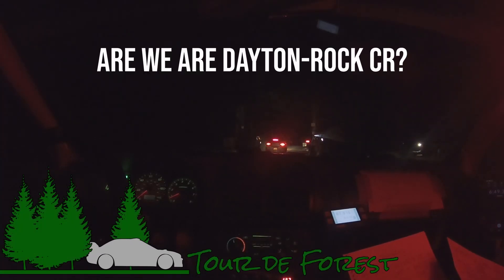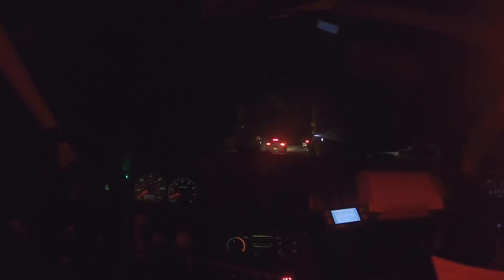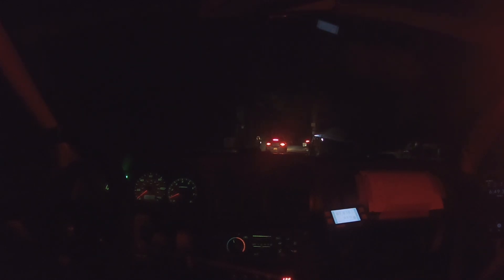NIGHT STAGE w/FOG (ONBOARD). Tour de Forest 2019. Dayton-Rock Creek.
This was our team's first experience with fog on a night stage and it sure was challenging. Still had fun, but holy !
Driver: Jacob Fowlkes
Co-Driver: Colin Katagiri
Car: 1999 Subaru Impreza
Class: NA4WD